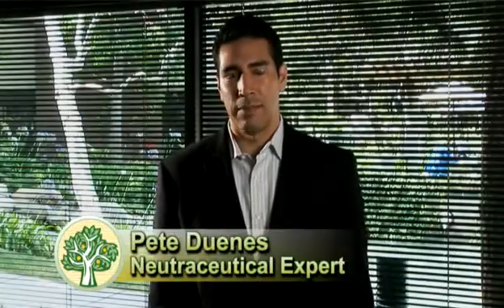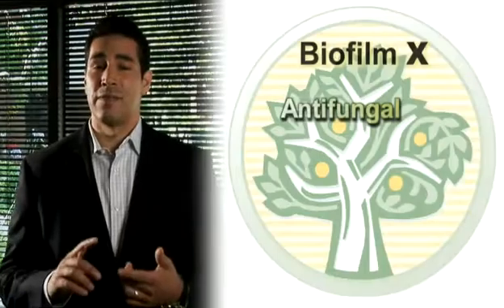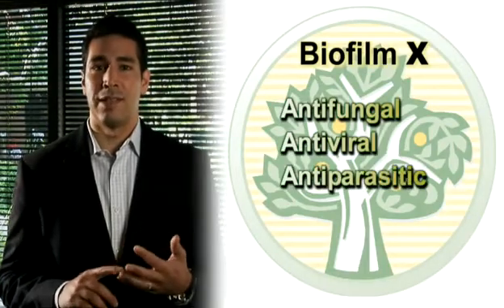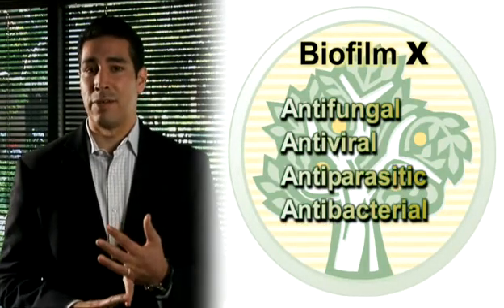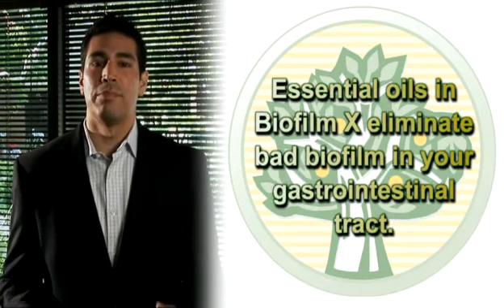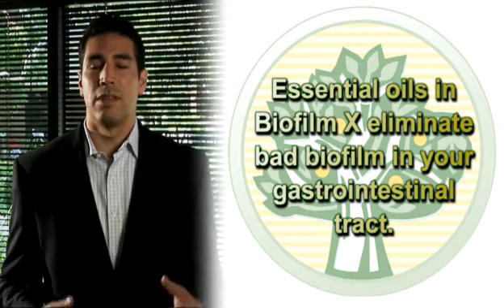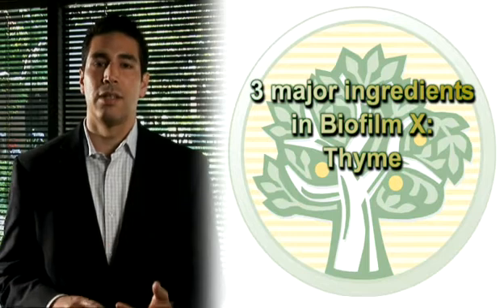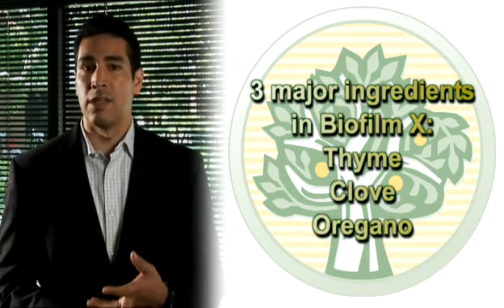BioFilm X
•Defense against pathogenic biofilm formation

Biofilm X is a potent soft gel that contains the essential oils of oregano, thyme and clove. Essential oils, including those from carvacrol, thymol and eugenol have been used throughout history for their diverse health benefits. Studies show oregano, thyme and clove essential oils have antimicrobial, antifungal and antibacterial properties. The essential oils used in Biofilm X are all standardized and provide maximum potency for greater gastrointestinal support.